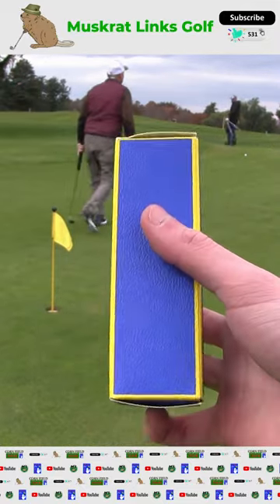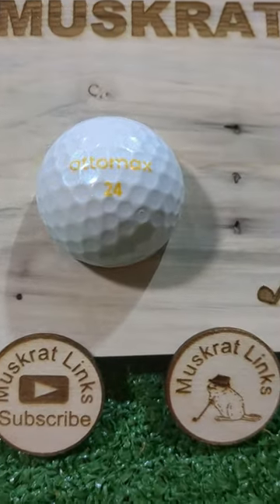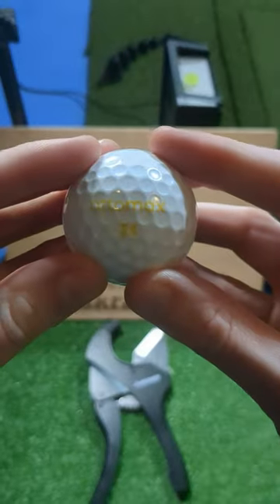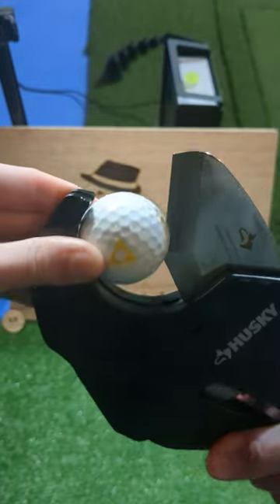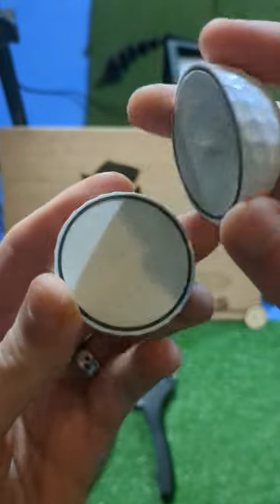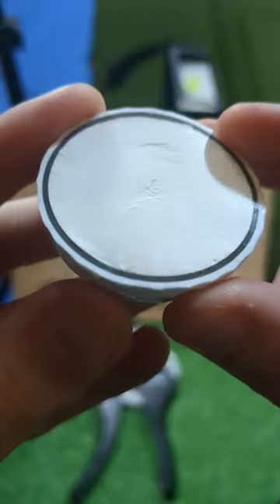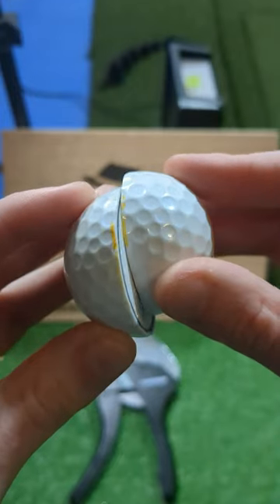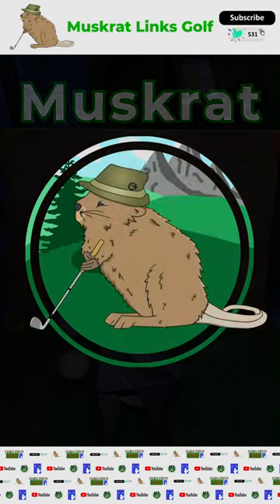What's Inside the World's MOST EXPENSIVE Golf Ball?! 💲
Today we are going to cut the world's most expensive golf ball in half! These balls retail for $250 a dozen and are available through Attomax's website. We recently did a video were we put the world's most expensive golf ball up against the world's cheapest golf ball to see who would come out on top so be sure to check that out!

Equipment I use to record and edit my videos for  @muskratlinksgolf :
Main Camera: Canon XA10
Camera Mic: RODE VideoMic (Used for groups)
Audio Recorder: TASCAM DR-05
Lav Mics: Rode Wireless ME
Slow Motion: Google Pixel 6a
Launch Monitor: SkyTrak
Sim Software: TGC 2019
Editing Software: Davinci Resolve